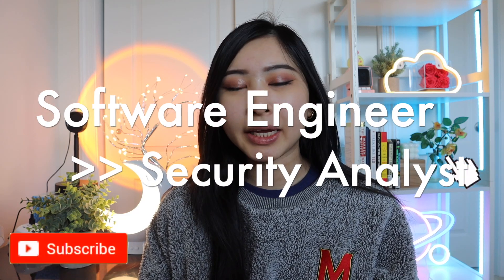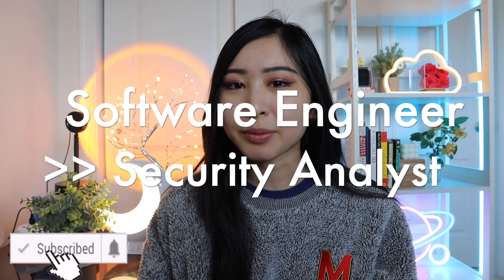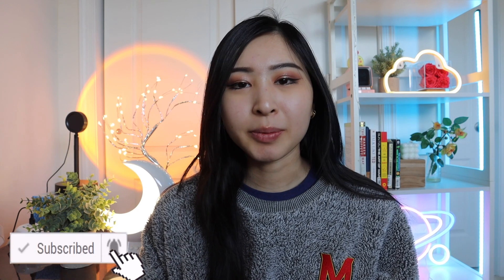How I Became a Cyber Security Analyst as a Software Engineer | Switching from SWE to Cybersecurity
📓 My Grovemade Desk Accessories:
My Camera Gear

Amazon favorites: